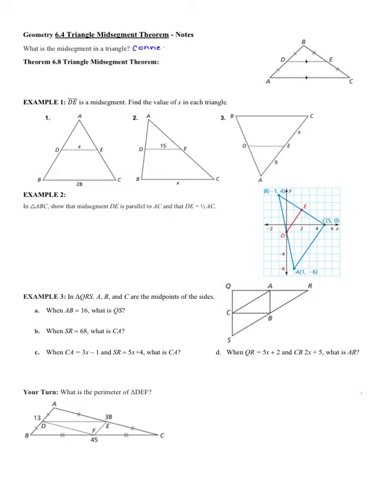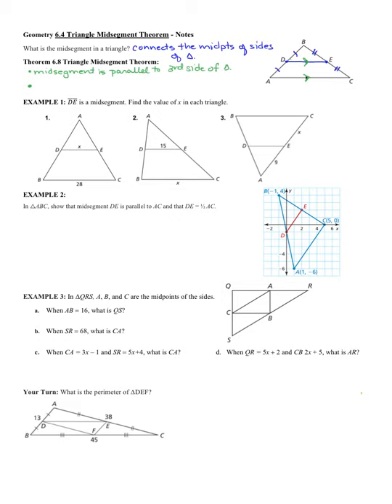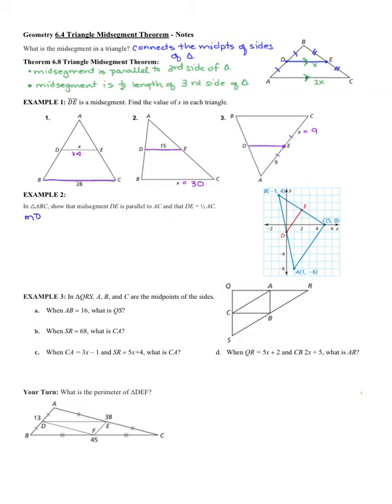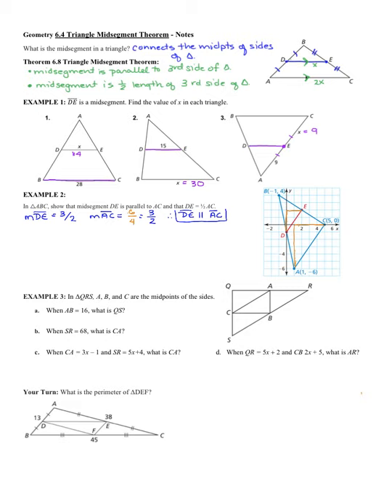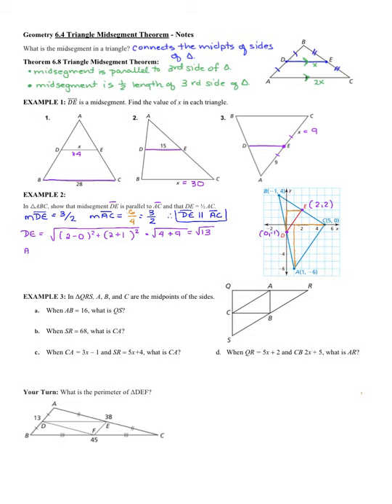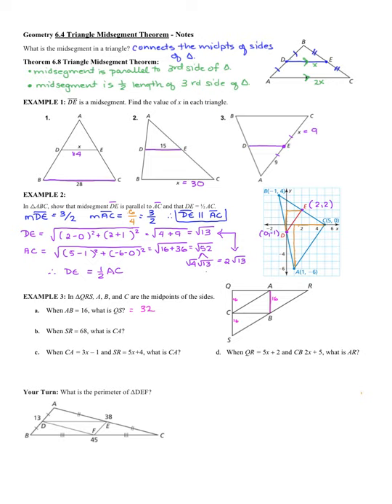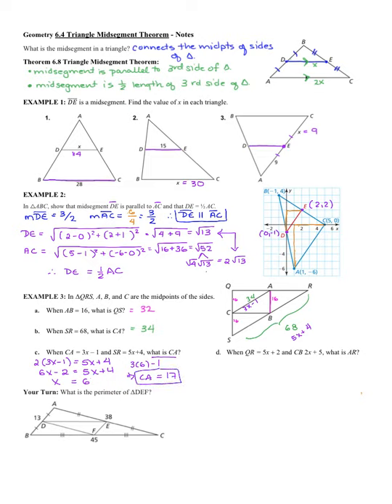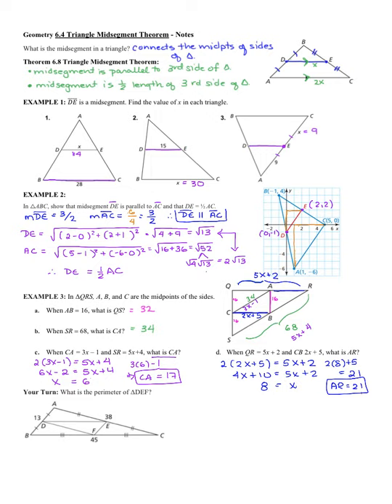Geo 6.4 Notes 20-21